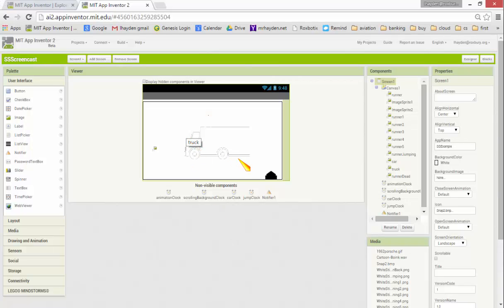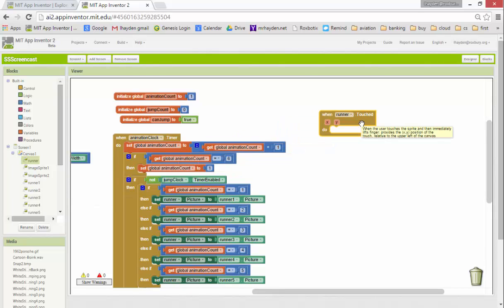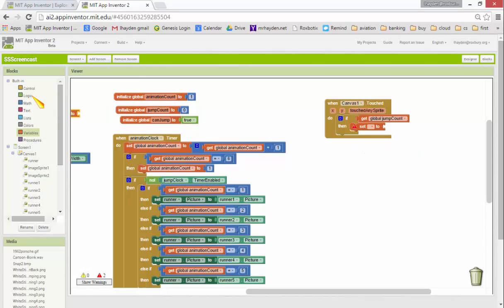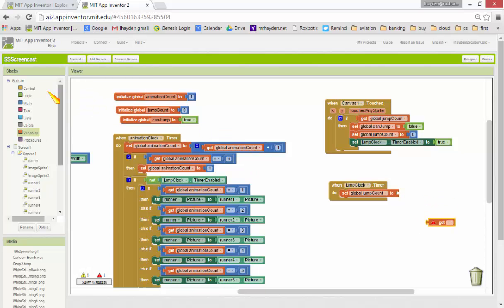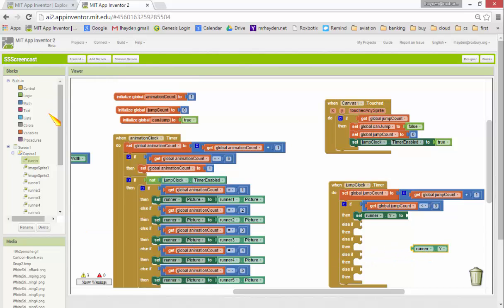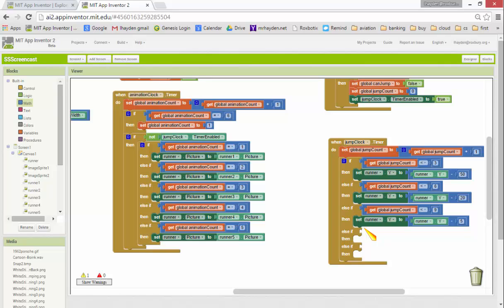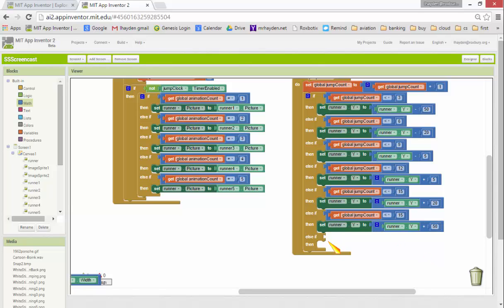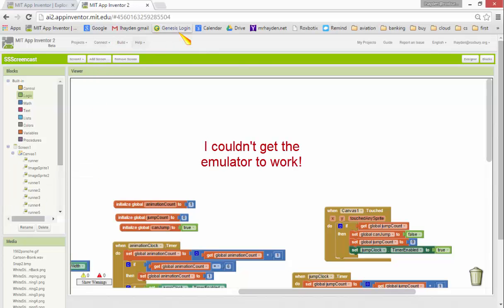ics_side_scrolling_game03_making_runner_jump